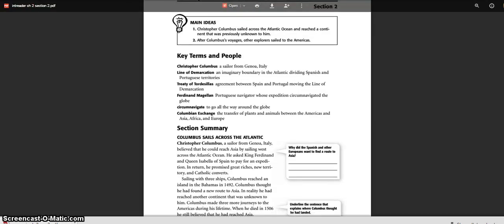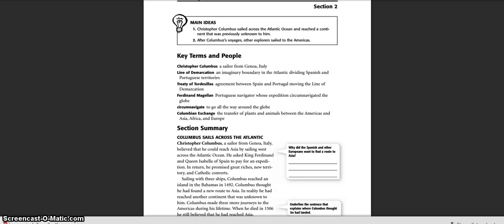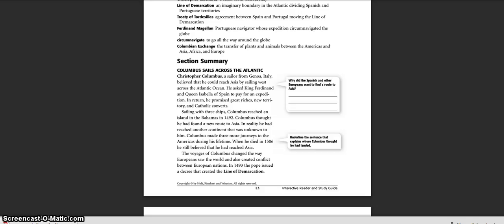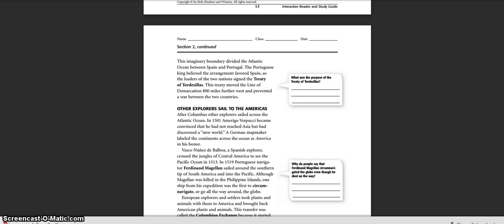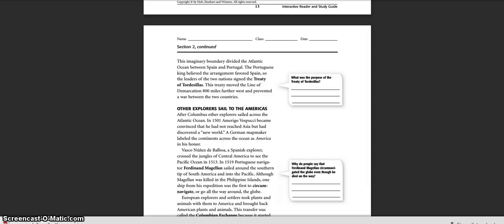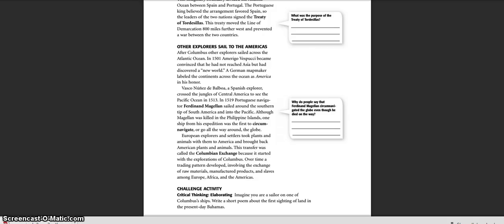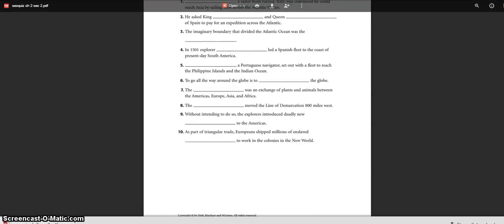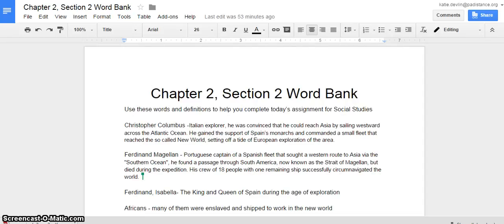2 3 Review